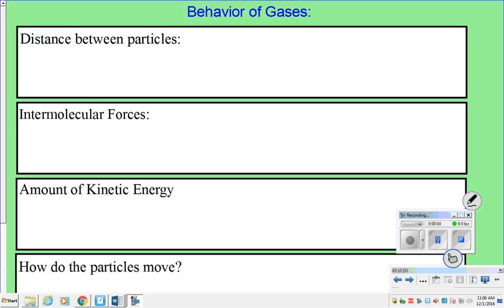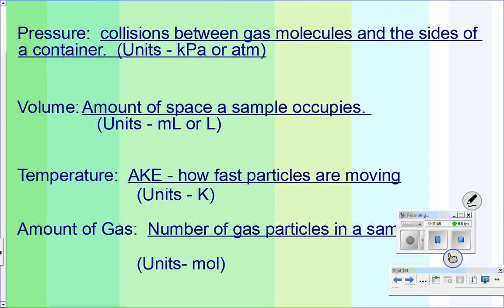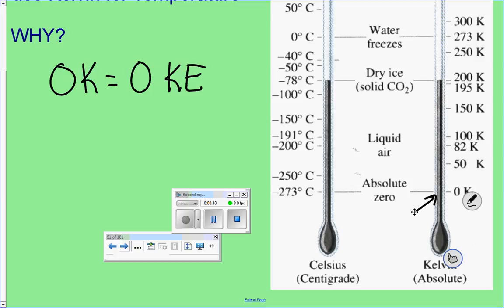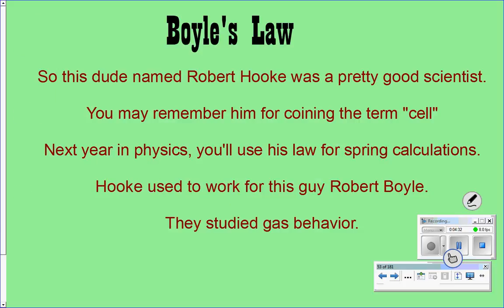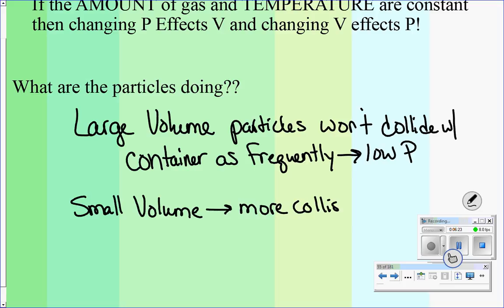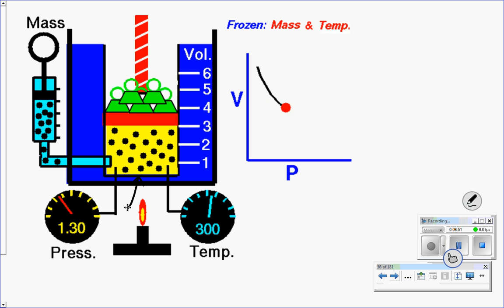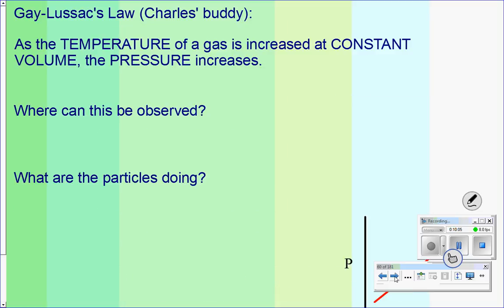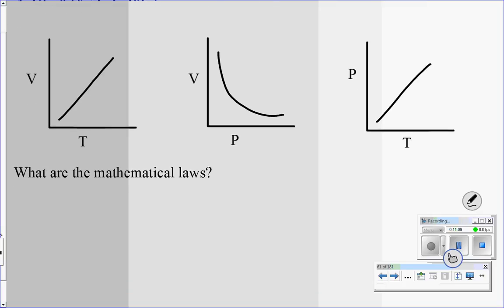Behavior of Gases and Gas Laws